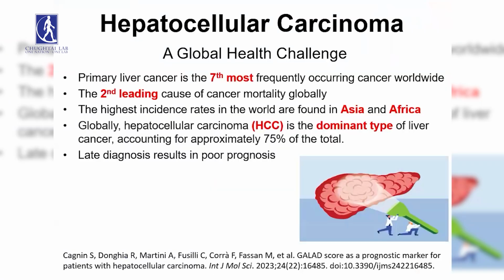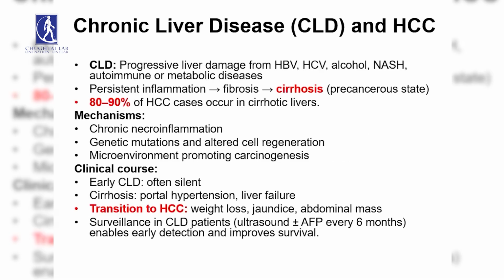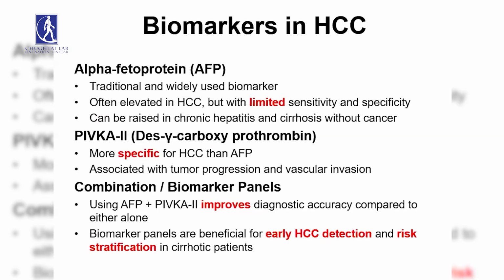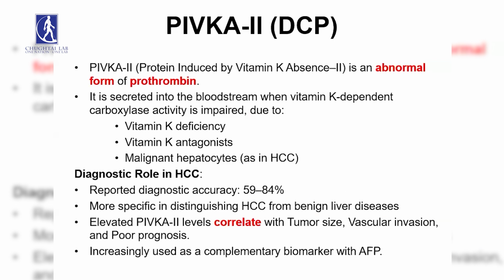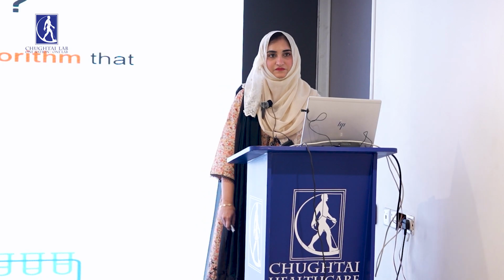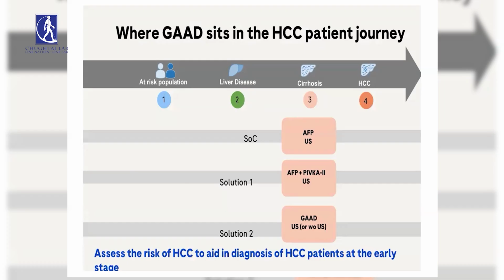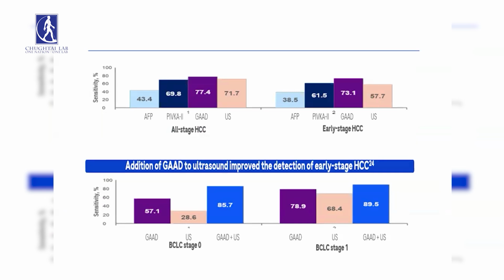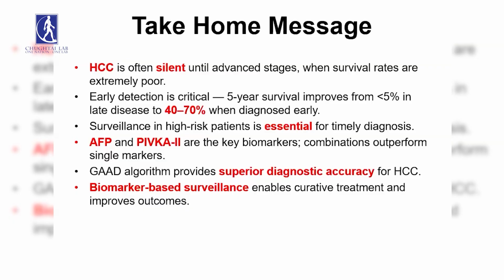Hunting the Silent Killer with GAAD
Dr. Komal Yaqoob, Resident, Department of Chemical Pathology, Chughtai Lab, conducted an insightful Journal Club session on “Hunting the Silent Killer with GAAD.” She shared a comprehensive overview of the topic, highlighting key diagnostic aspects, clinical significance, and management strategies.